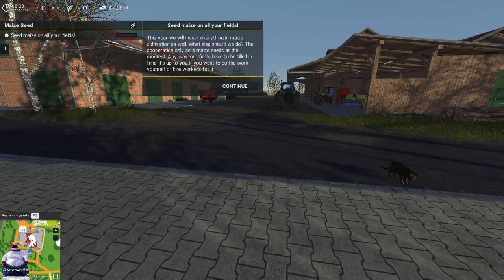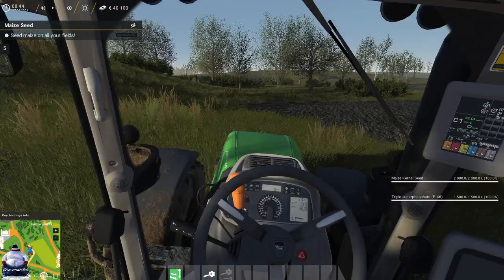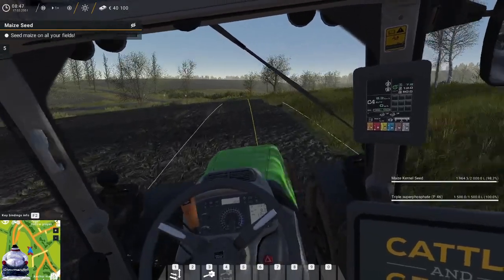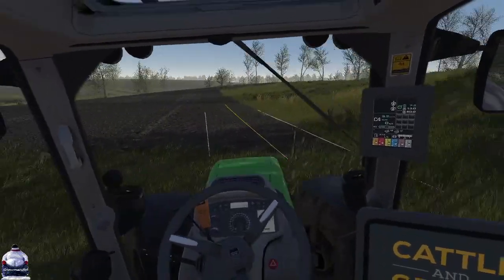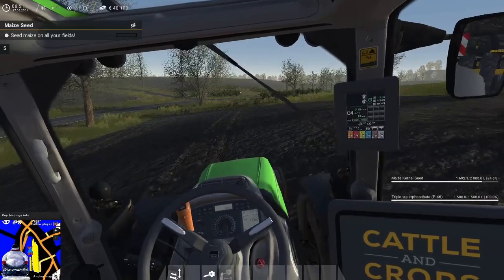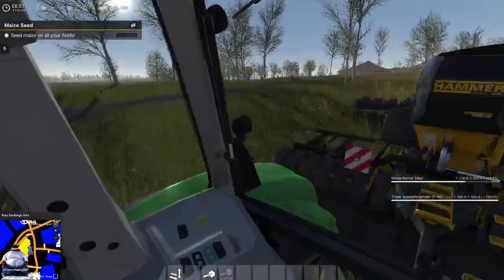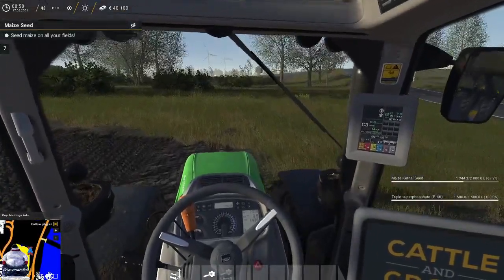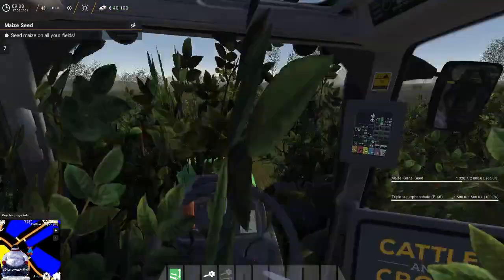Cattle and Crops - V0.9 - Spring Seeding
Today we plant maize for the cattle, hopefully we can plant enough for a year and feed the BGA